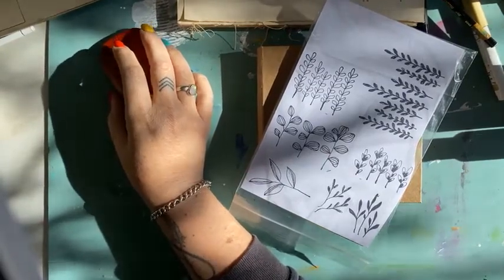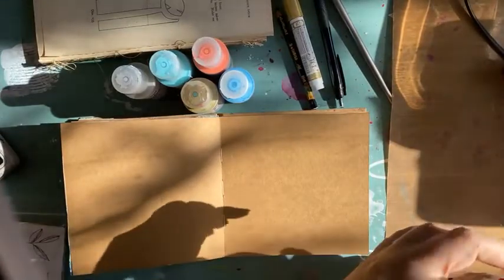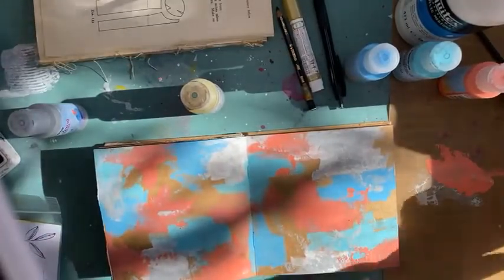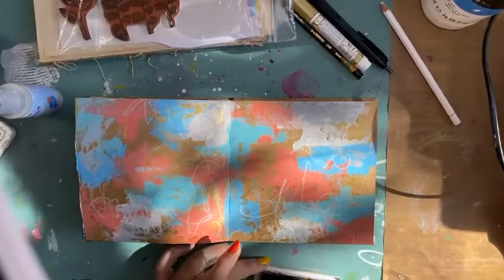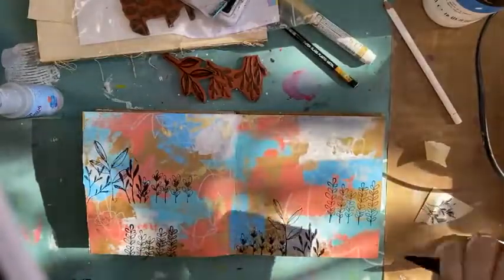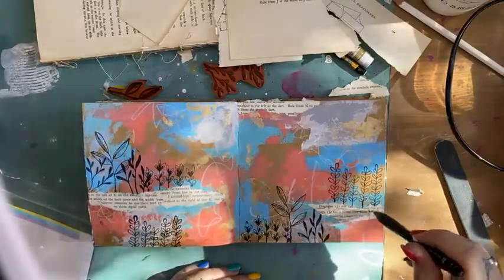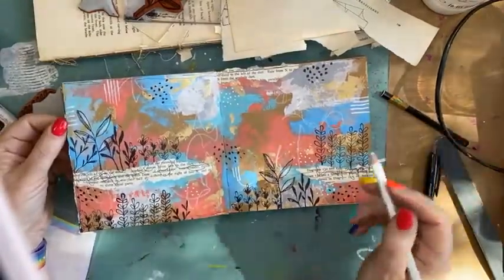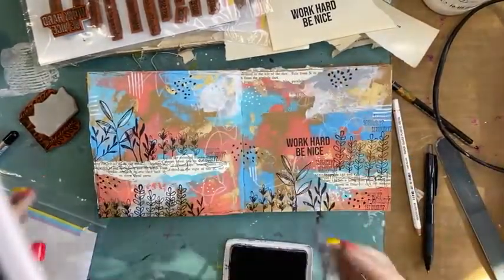Leafy Art Journal Page with my new stamps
Filmed Live on Facebook on the 17th October 2021
Instagram ... happydaks